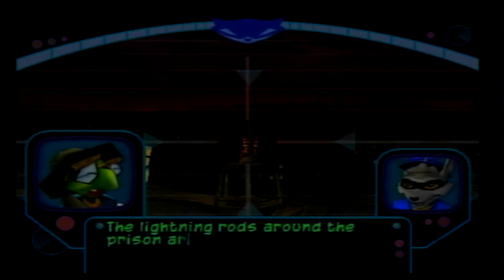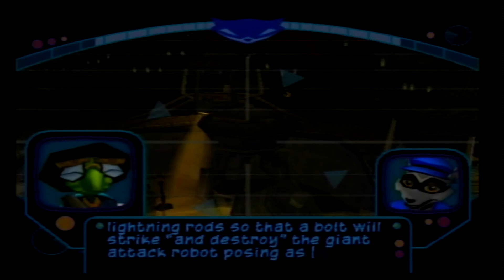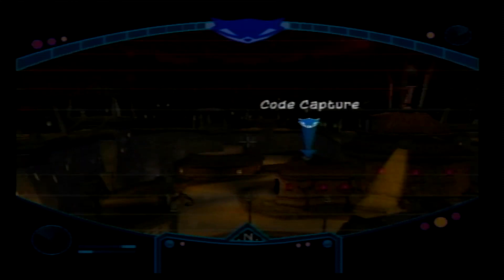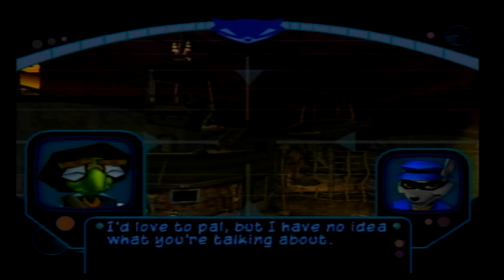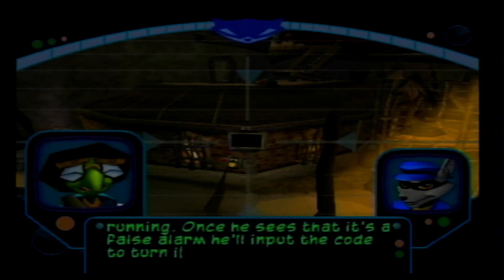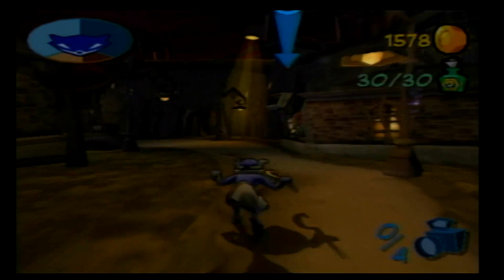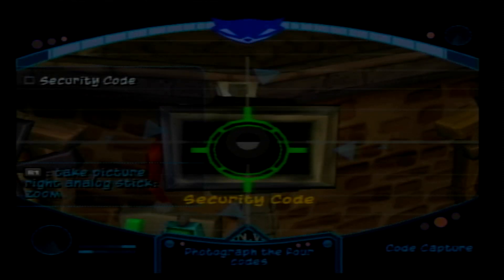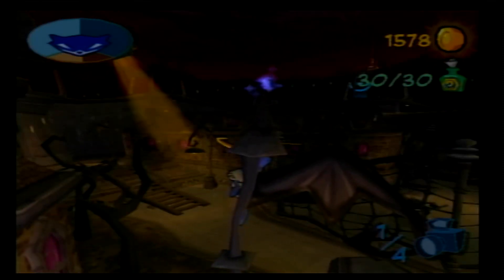Paw Sly 2 Band of Thieves part 12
With Murray still in prison, Bentley make a plan to help him escape. First Sly must destroys The Contessa's giant robot, then he steals code's so that Bentley can hack the security systems, and finally Sly help's Bentley blow up a bridge to cut off the power.